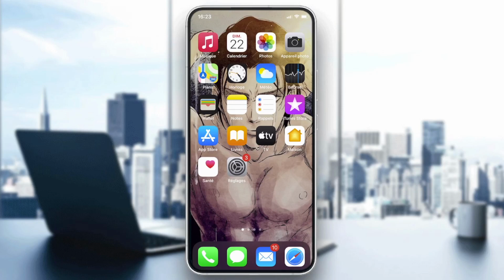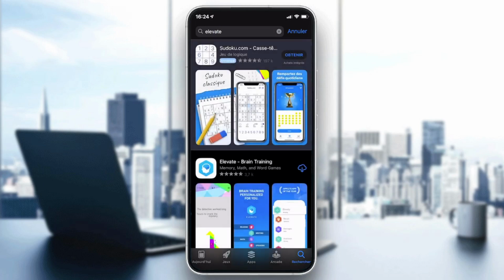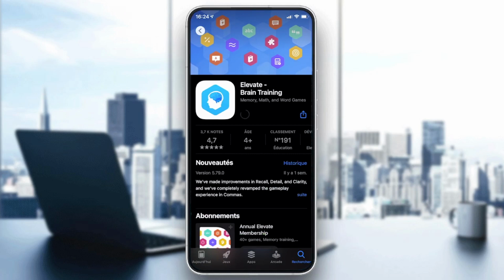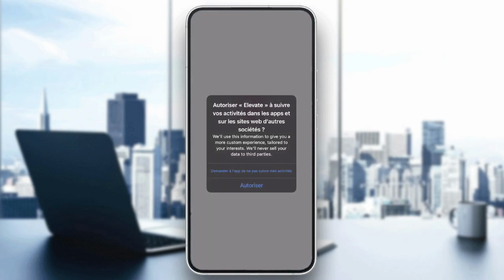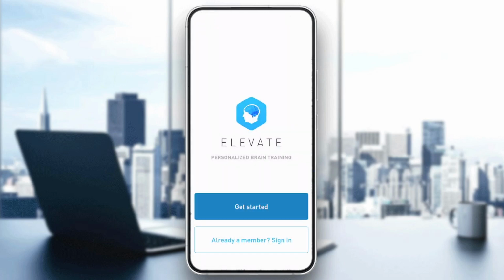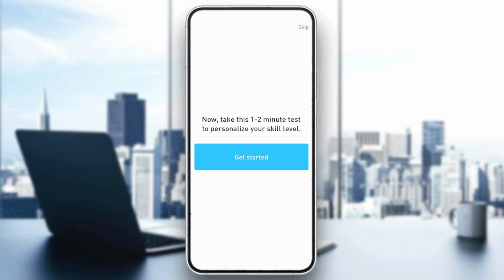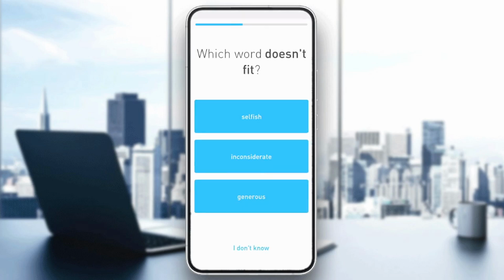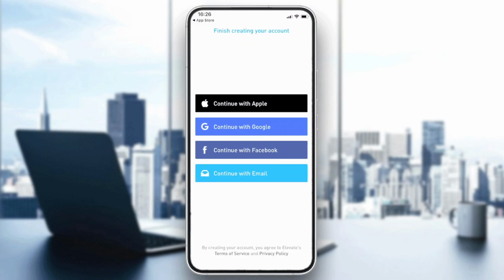How To Join Elevate Brain Training Tutorial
Today we talk about brain training games,elevate,join elevate brain training,brain games